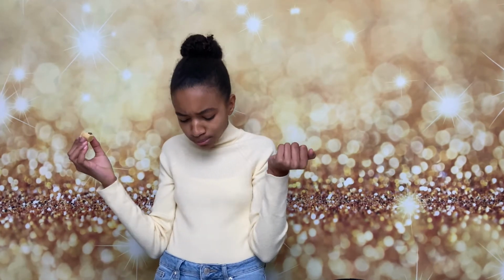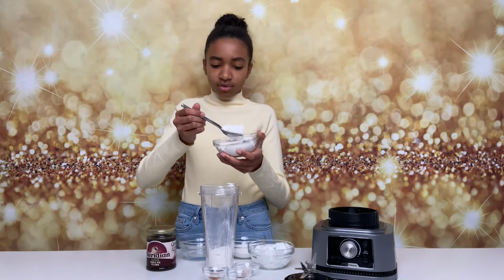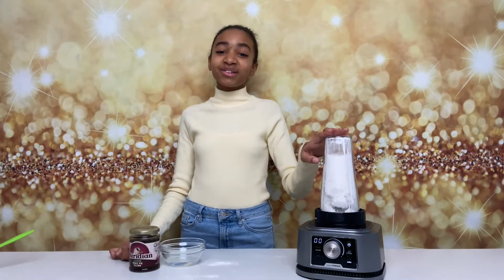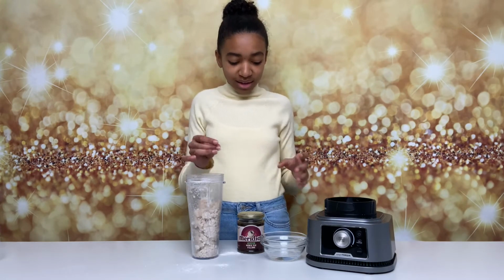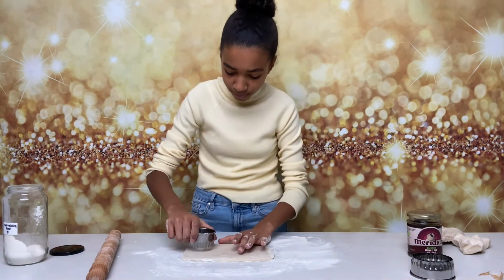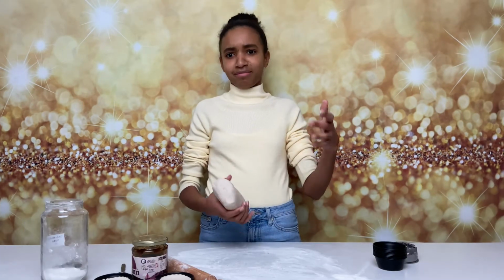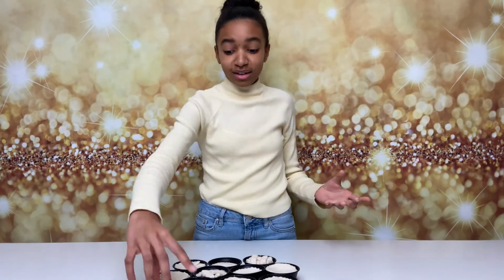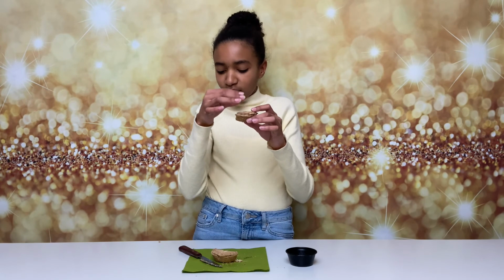Vegan mince pie recipe | quick and easy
Hey! Want to know how to make Vegan mince pies? Yes, that's right even if you're vegan, you no longer have to miss out on this festive treat!

This is an incredibly easy recipe to make and you start off by adding all the dry ingredients (plain flour, salt, sugar, cinnamon, nutmeg) and the coconut oil or vegan butter into a food processor or bowl. If you're using a food processor, pulse the mixture until you reach the consistency of fine breadcrumbs. If you don't have a food processor in a bowl use your fingertips and rub the coconut oil (make sure it's solid, not melted) and dry ingredients together. This process is called the rubbing in method and it prevents the gluten from forming meaning that this won't be tough and bread like but short and crisp like a pastry should be! If you feel like your dough is slightly dry, add some water (tablespoon by tablespoon) being careful not to add too much.

Now, gently bring your dough together, no need to knead it! Wrap it in some clingfilm or parchment paper (like I did) and place into the freezer for an hour.

Hello again! I take it an hour has passed...now it's time to soften your dough just by rolling it between you hands until it is pliable and easy to work with. Now roll out your dough to about 1cm thickness or a bit less of you'd like and cut out circles. In a mice pie pan or cupcake tray place a circle in each one of the tins.

I used shop bought vegan mince meat from the brand meridian (not sponsored I just genuinely like their products). I will link it here so you can buy it too

Then, you can start to fill each pie and cover it with a bit of pastry, feel free to get creative with this! Once you're done, bake the pies at 200 degrees Celsius for 20 minutes.

To finish off, top of with some Demerara sugar or a dusting of icing sugar! Enjoy🤩

Small batch:
200g plain flour
Pinch of salt
100g coconut oil
60g caster sugar
2-3 tbsp water
1/4 tsp cinnamon
1/4 tsp nutmeg
Mince meat (as much as you need)

Bigger batch (what I made)
400g plain flour
2 pinches of salt
200g coconut oil
100g caster sugar
4-5 tbsp water
1/2 tsp cinnamon
1/2 tsp nutmeg

Daniela x